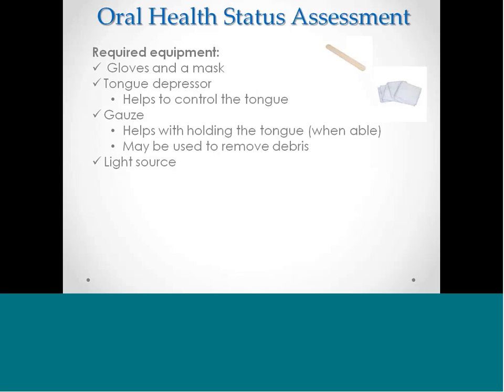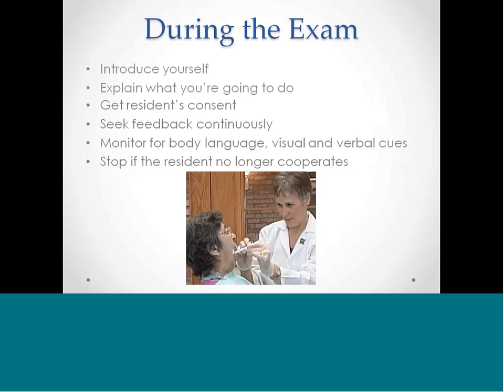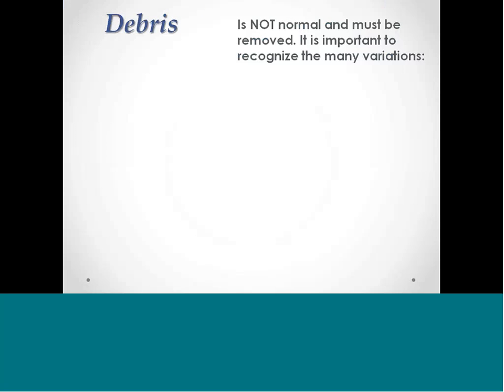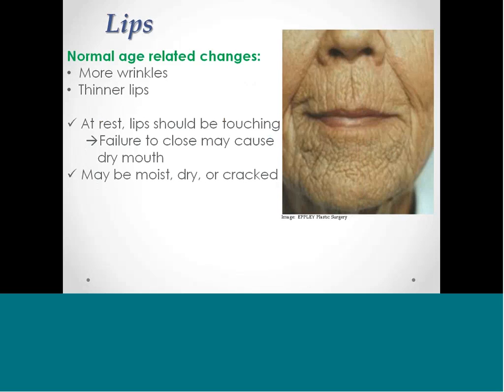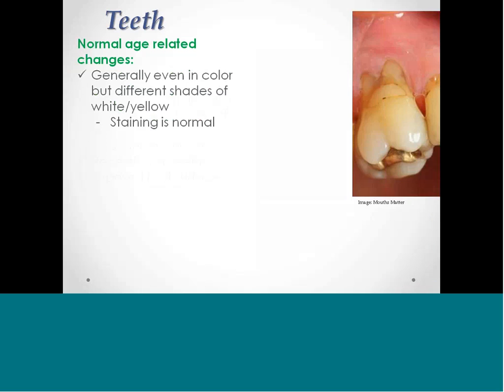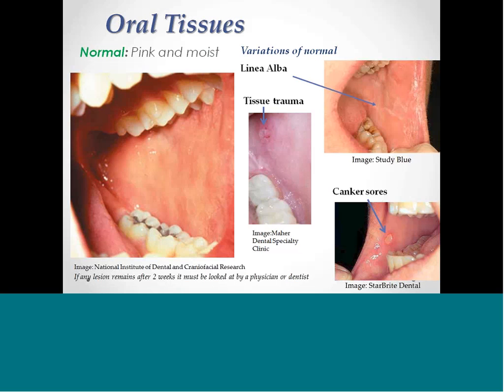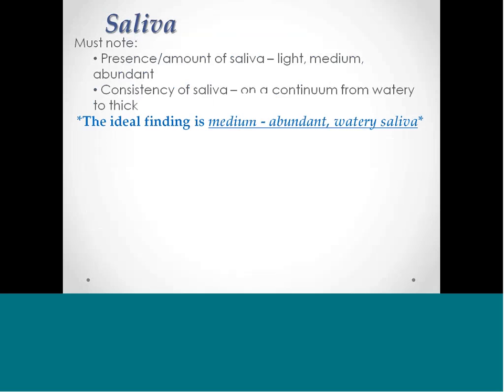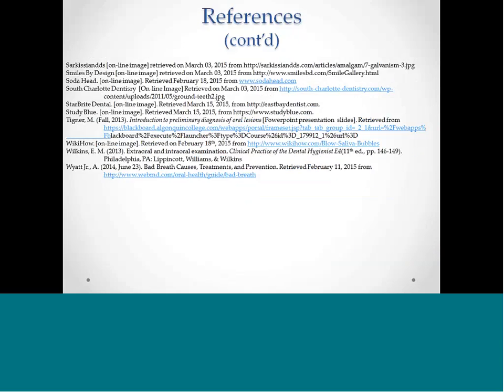Part 1: Oral Assessment Series